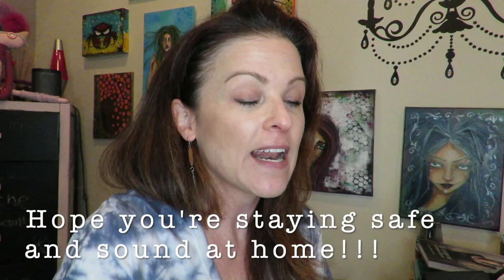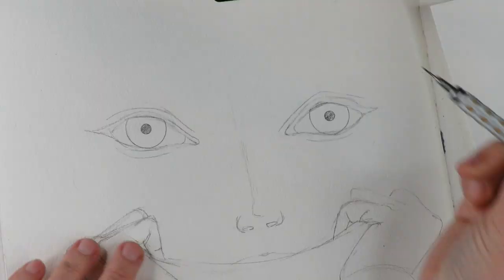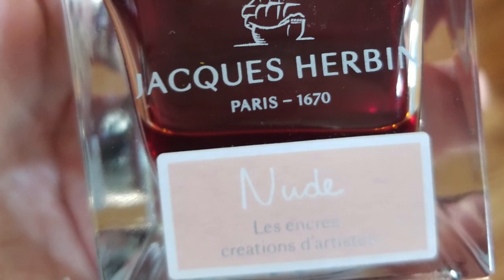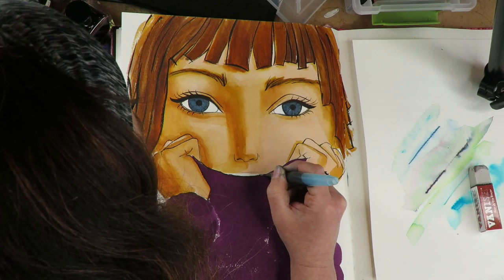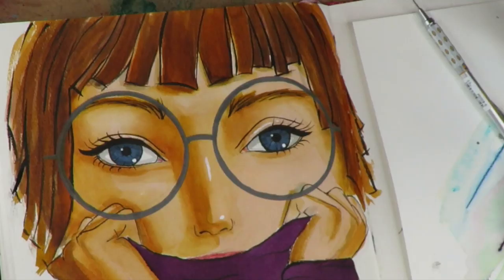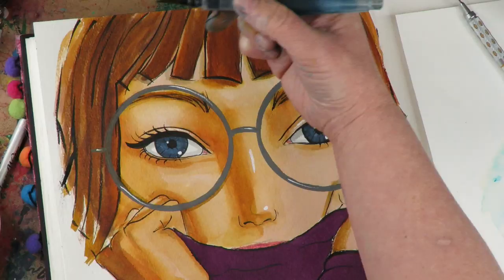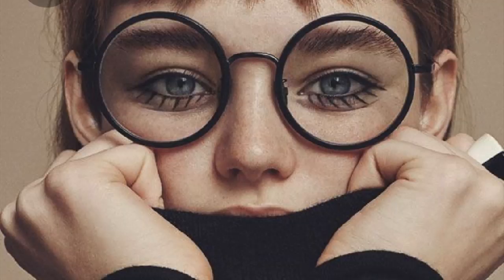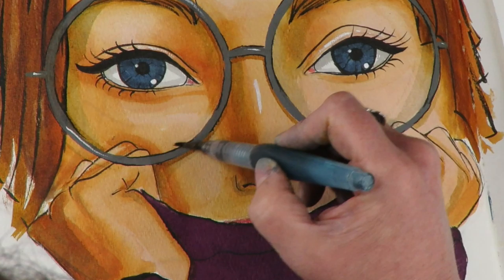HOW TO PAINT GLASSES on your Mixed Media GIRLS! 🤓😍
This video (yet another MIXED MEDIA ART TUTORIAL FOR BEGINNERS) has so many good nuggets in it beyond just showing you How to Paint Glasses on your Mixed Media Girls! Because once you learn how to paint glasses on a whimsical face (and especially how to paint glasses with paint pens) you can start to change up your mediums!!! Today I ALSO show you how to paint a face with colored fountain pen ink (because I am OBSESSED!!!). In the next few weeks, I'll have a lot of demos that include fountain pen ink painting, in addition to my regular mixed media painting and, mixed media painting techniques and mixed media painting tutorials. YES! I have so many new mixed media painting ideas so YOU can make Karen Campbell mixed-media faces too!

💜Art Supplies Used:

👉Pentel GraphGear Mechanical Pencil Set
👉 Strathmore Hardcover Watercolor Journal
👉Nude Ink by Jacques Herbin
👉Noodler's Ink in 54th Massachusetts (the one I dumped over the floor)
👉Noodler's Ink in Black (Heart of Darkness)
👉Noodler's Ink in Lexington Grey
👉Noodler's Ink in Golden Brown
👉 Copic Opaque White
👉Silver Black Velvet Watercolor Brushes
👉Pentel Empty Water Brush Pens
👉 Americana Spray/Sealer in Matte (to keep journal pages from sticking)

Discover more!